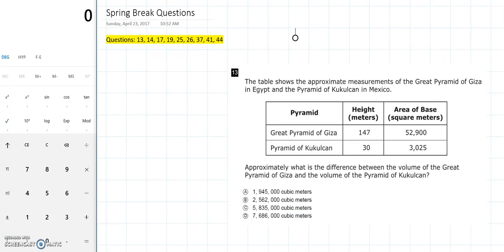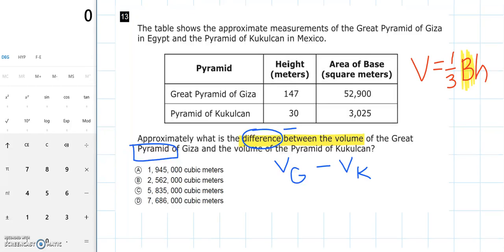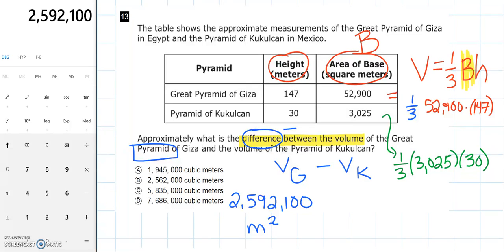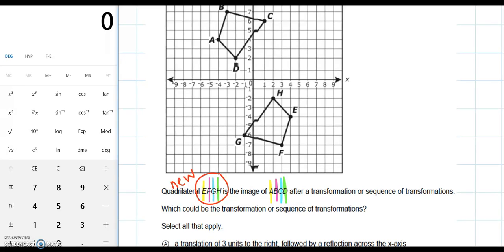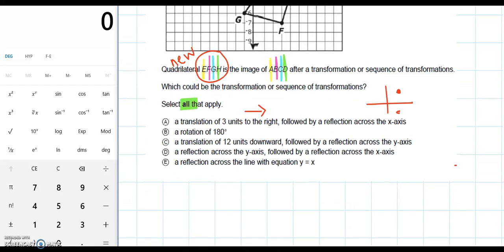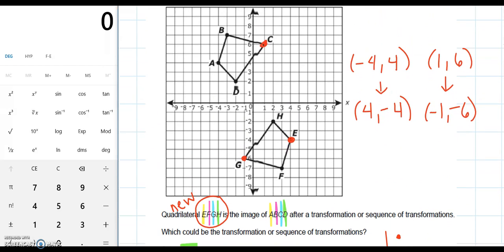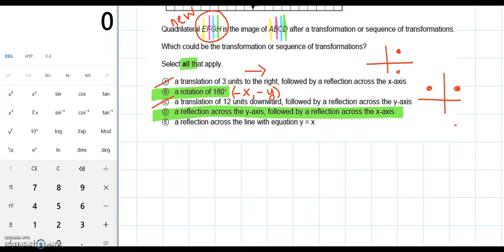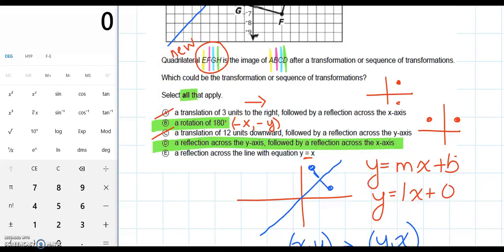Spring Break Packet: #13, #14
KoltyMath goes over questions from your spring break assignment- questions from the EOC Do Now Packet sent from the district.